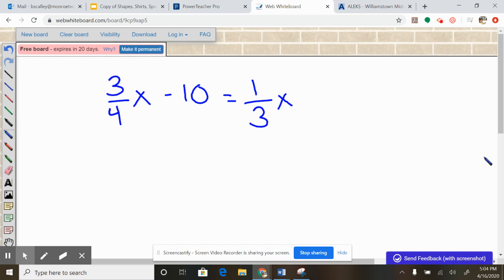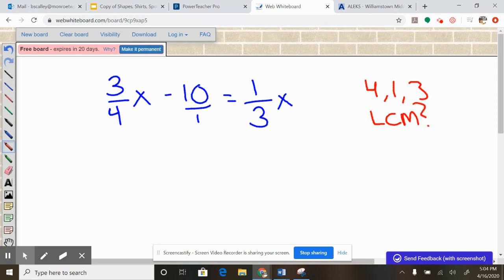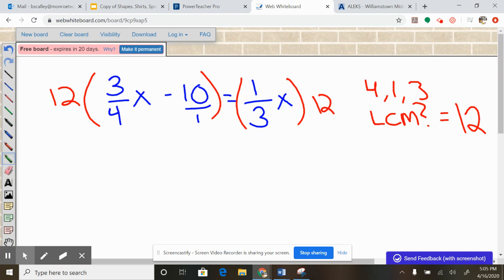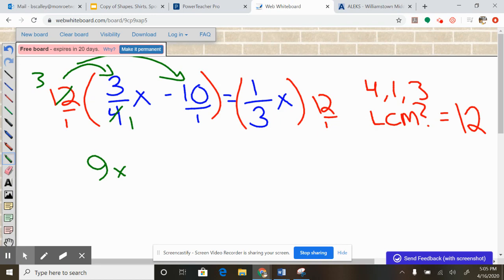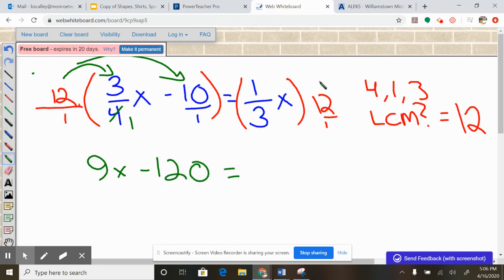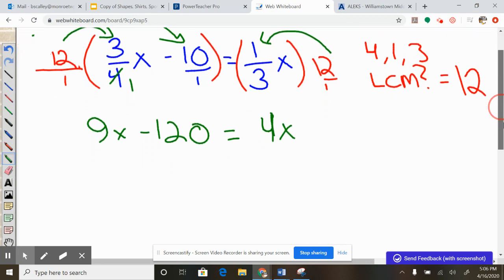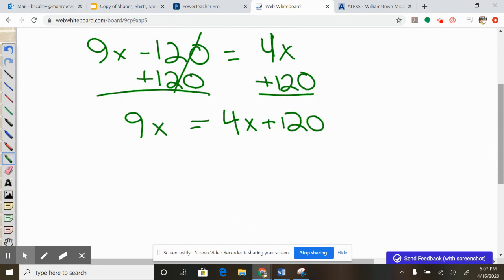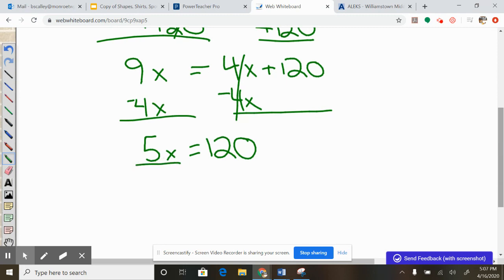Clearing the denominator ex. 2